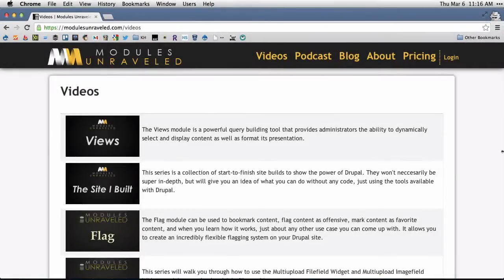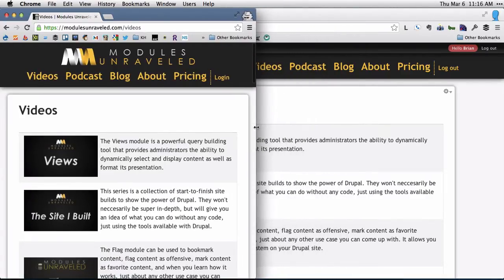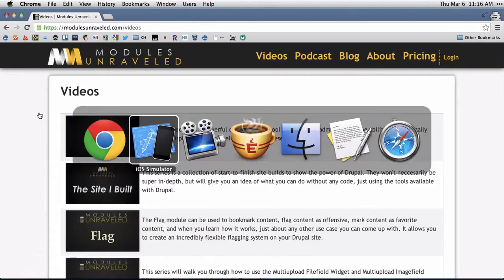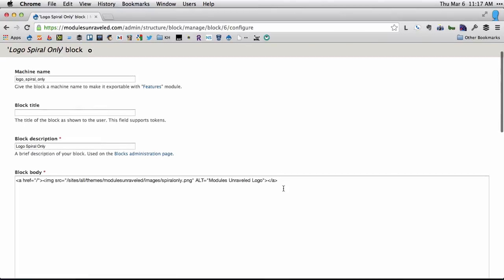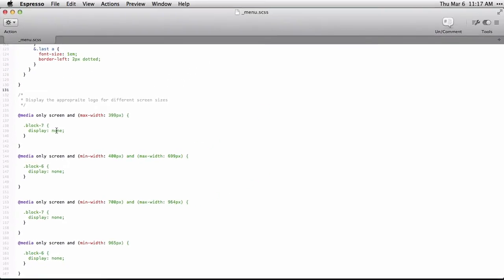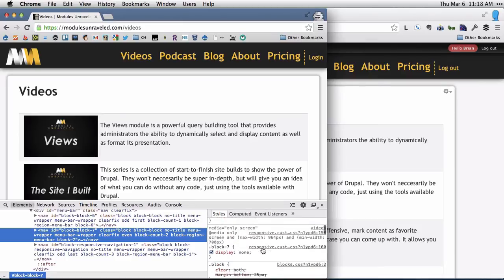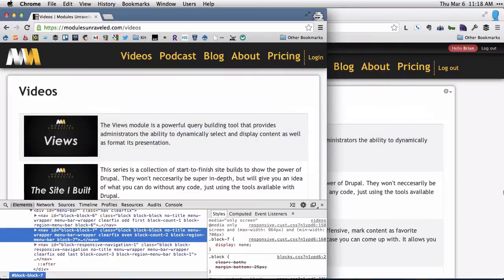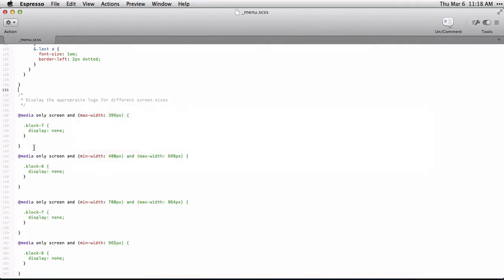How to make your logo respond in your responsive design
When re-designing my site, I needed to make the logo responsive so that it could stay out of the way, and not take up more screen real estate than needed. Here's my (debatably hacky) solution to creating a responsive logo using css and display:none.